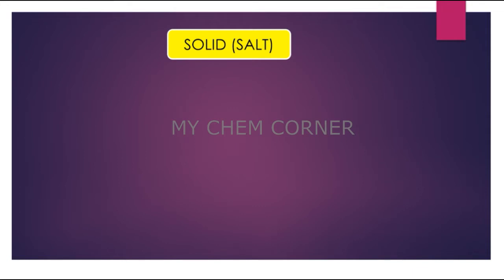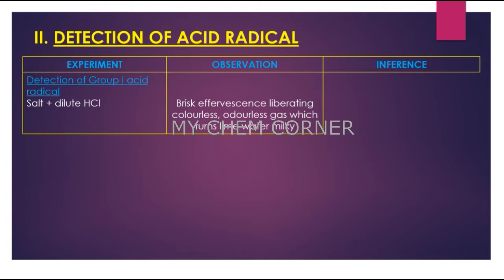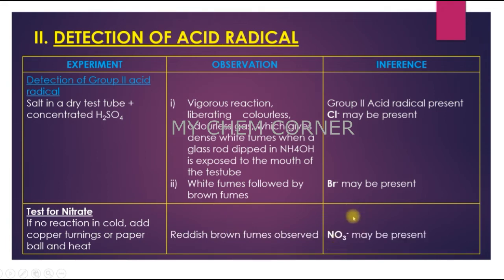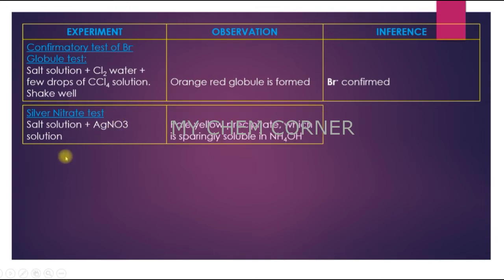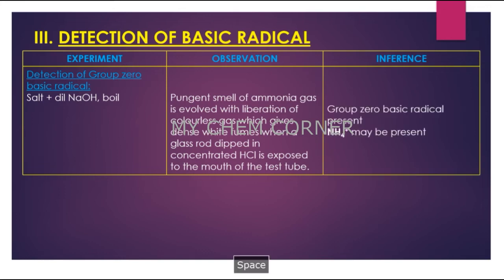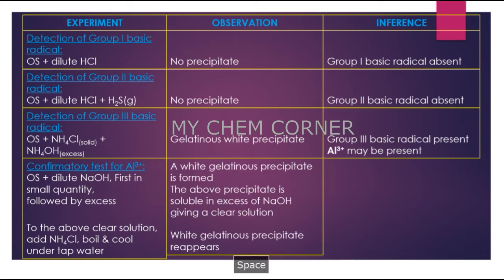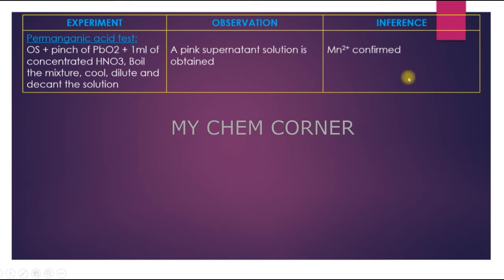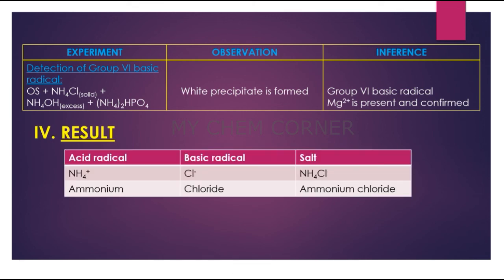SALT ANALYSIS | CHEMISTRY | CLASS 11 & 12 | 1st & 2nd PUC | PRACTICALS | MY CHEM CORNER